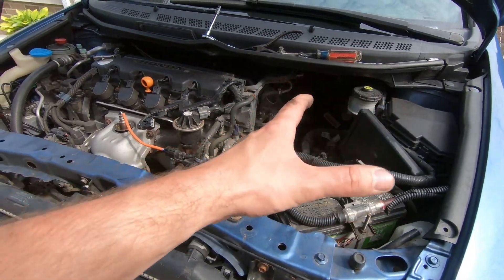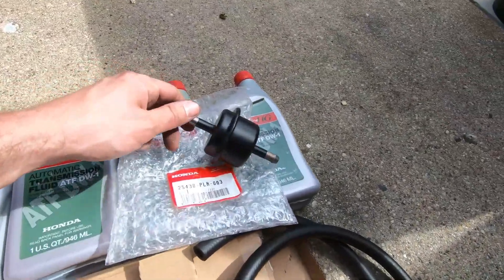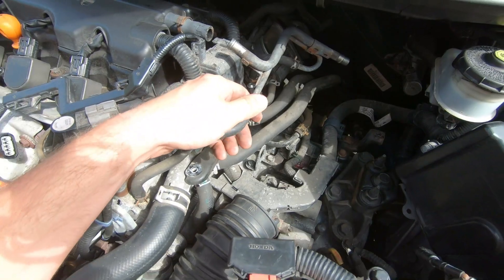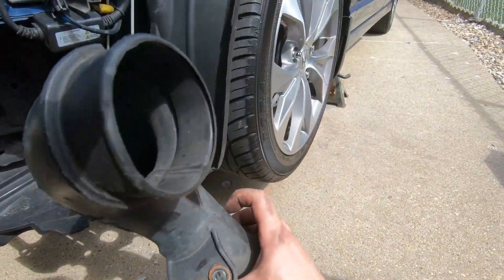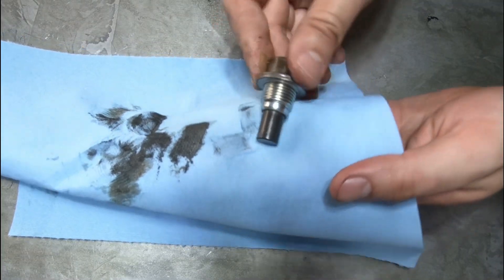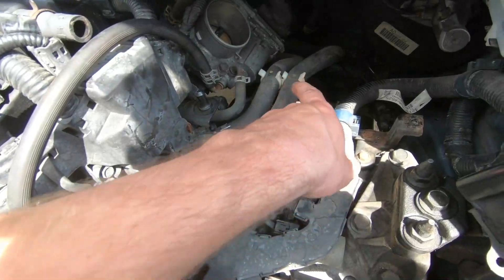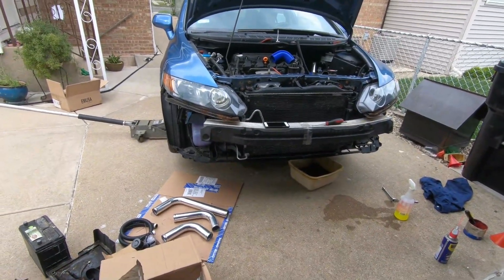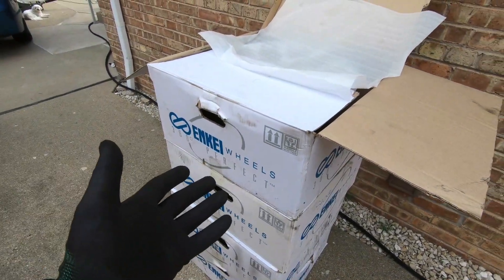Honda Civic R18 Turbo Transmission Cooler Install & Intercooler Plumbing!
DW Injectors
DW 65c Fuel Pump

My Camera
My Phone
PoweDeWise Lav Mic
Vivitar Shotgun Mic
Deko Welding Auto Dim Helmet